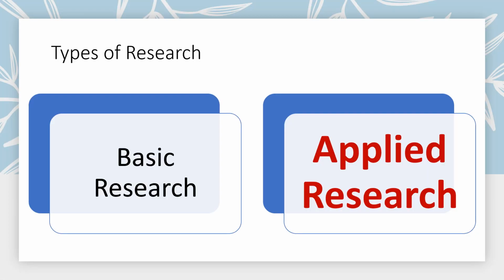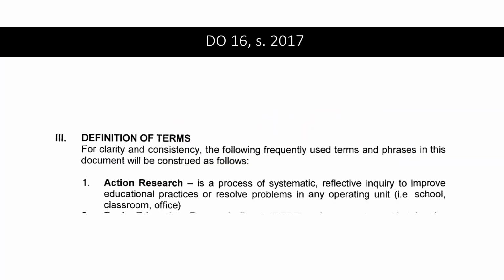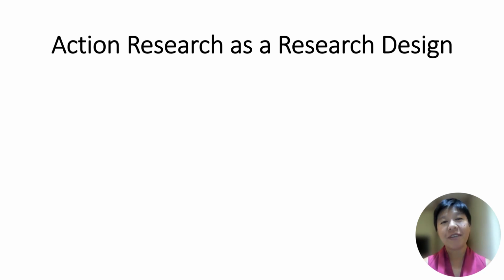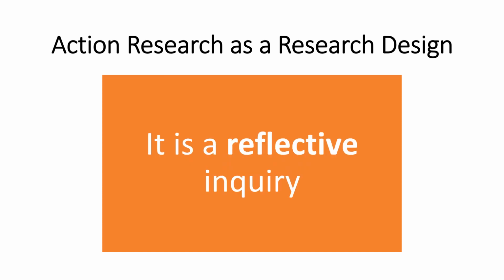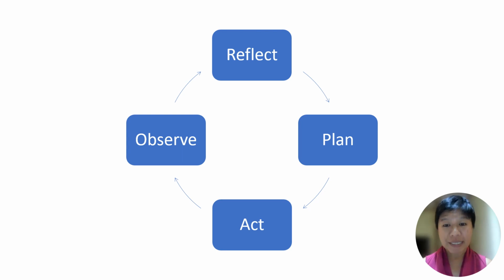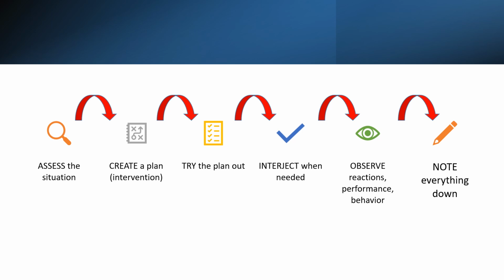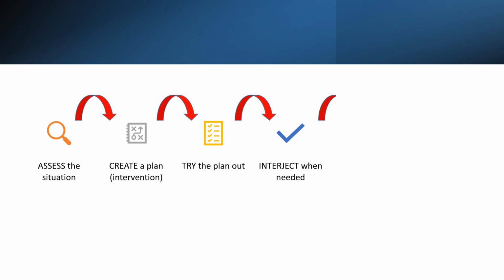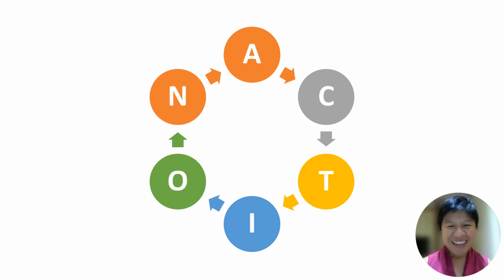Week 1: What is Action Research?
DepEd R6 X UPV ARP Research Academy
Course 1: Writing an Action Research Proposal

In this video, we will be talking about what Action Research is. Through this lecture, we hope to have a better understanding of why it is the preferred research design for classroom teachers who are tasked to solve teaching and learning problems as they come along.